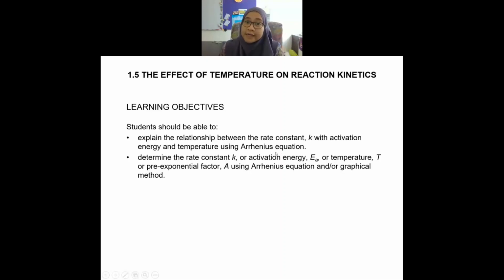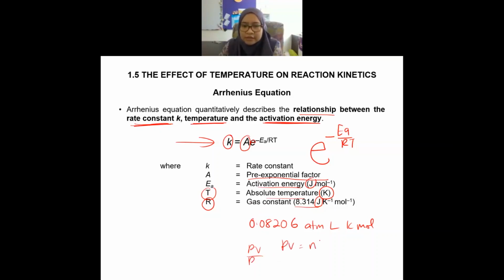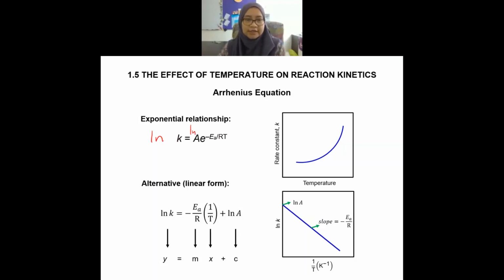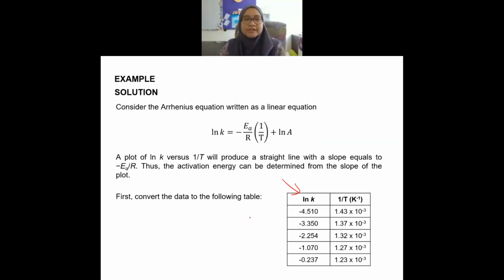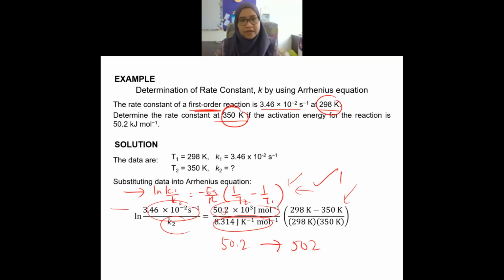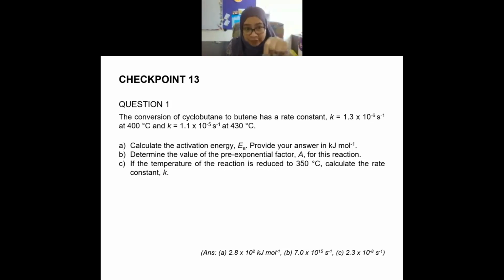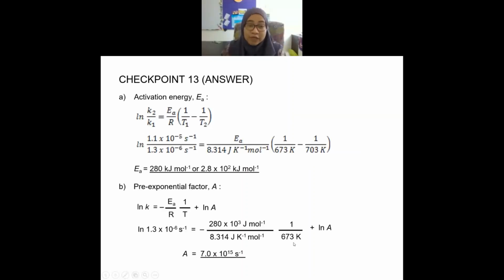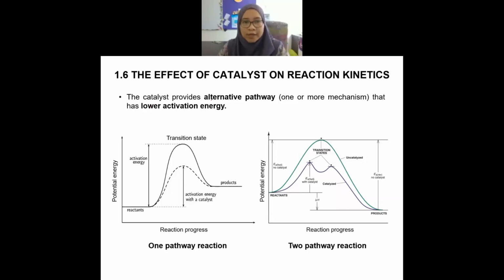CHM096 TOPIC 1 - CHEMICAL KINETICS (ARHENIUS EQUATION, EFFECT OF CATALYST)